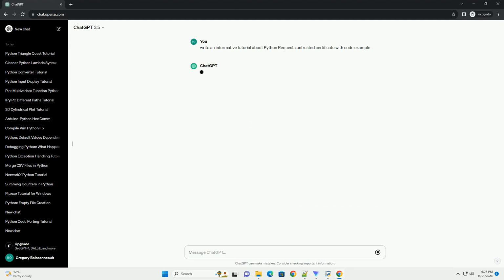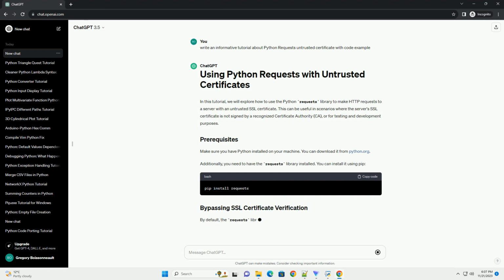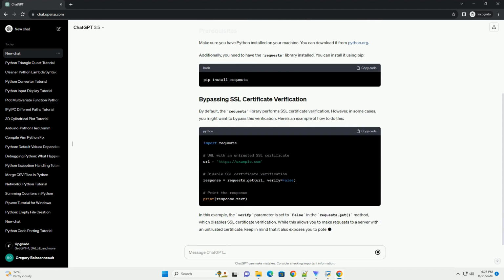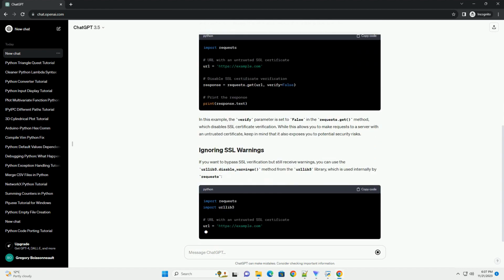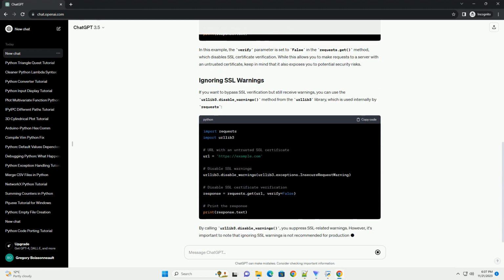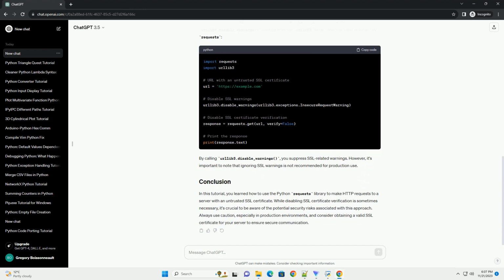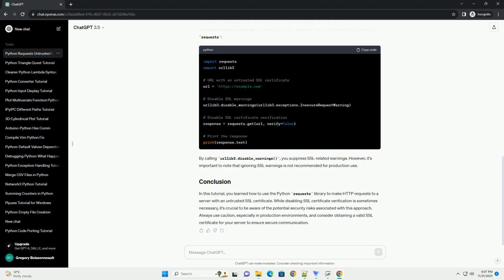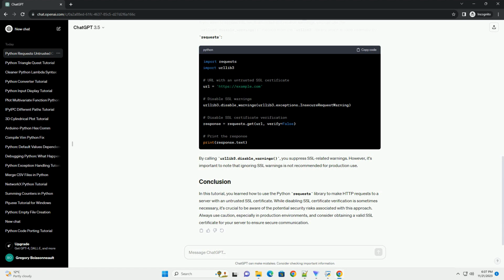Python Requests untrusted certificate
In this tutorial, we will explore how to use the Python requests library to make HTTP requests to a server with an untrusted SSL certificate. This can be useful in scenarios where the server's SSL certificate is not signed by a recognized Certificate Authority (CA), or for testing and development purposes.
Make sure you have Python installed on your machine. You can download it from python.org.
Additionally, you need to have the requests library installed. You can install it using pip:
By default, the requests library performs SSL certificate verification. However, in some cases, you might want to bypass this verification. Here's an example of how to do this:
In this example, the verify parameter is set to False in the requests.get() method, which disables SSL certificate verification. While this allows you to make requests to a server with an untrusted certificate, keep in mind that it also exposes you to potential security risks.
If you want to bypass SSL verification but still receive warnings, you can use the urllib3.disable_warnings() method from the urllib3 library, which is used internally by requests:
By calling urllib3.disable_warnings(), you suppress SSL-related warnings. However, it's important to note that ignoring SSL warnings is not recommended for production use.
In this tutorial, you learned how to use the Python requests library to make HTTP requests to a server with an untrusted SSL certificate. While disabling SSL certificate verification is sometimes necessary, it's crucial to be aware of the potential security risks associated with this approach. Always use caution, especially in production environments, and consider obtaining a valid SSL certificate for your server to ensure secure communication.
ChatGPT